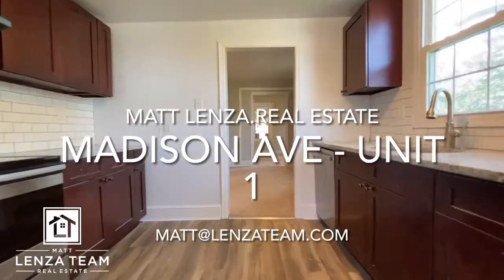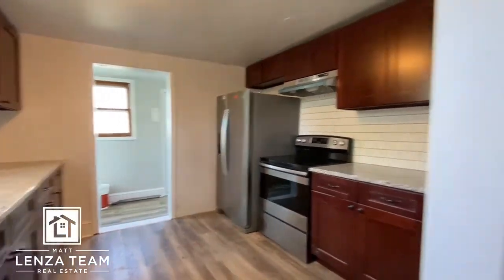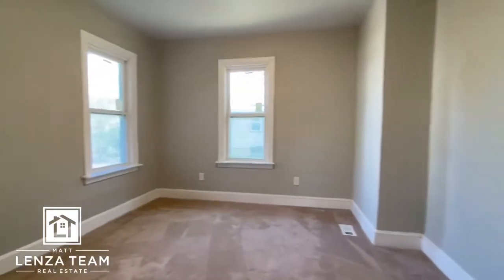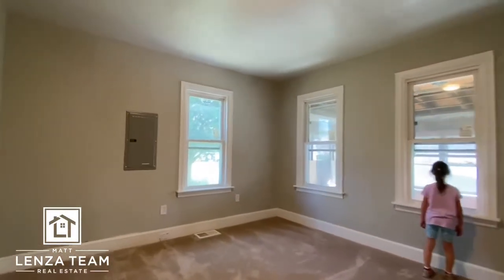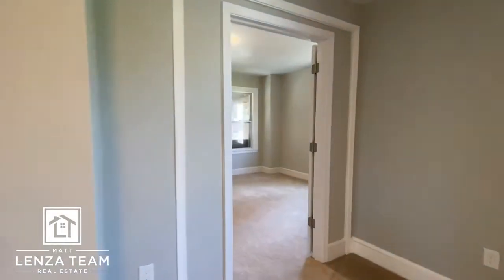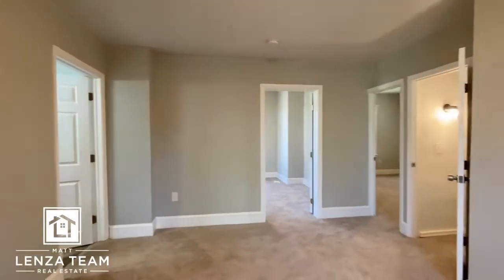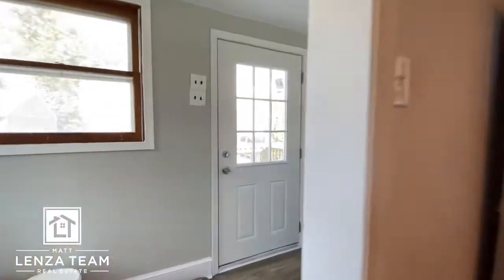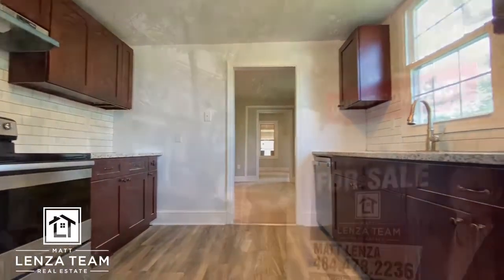The Matt Lenza Real Estate Team - 1223 Madison Ave Prospect Park PA 19076 - Unit 1